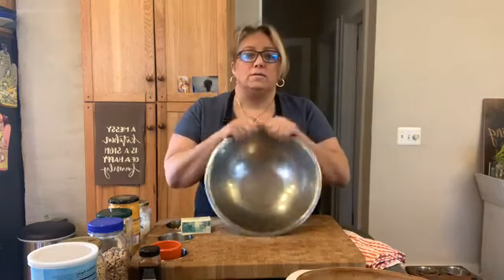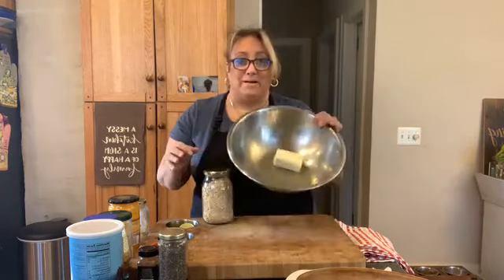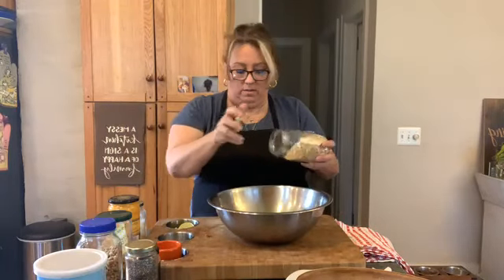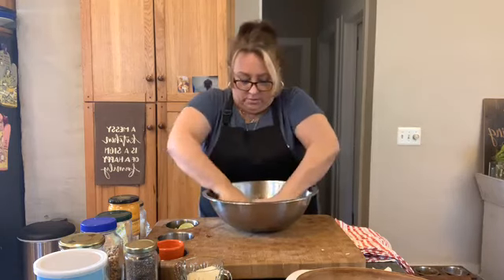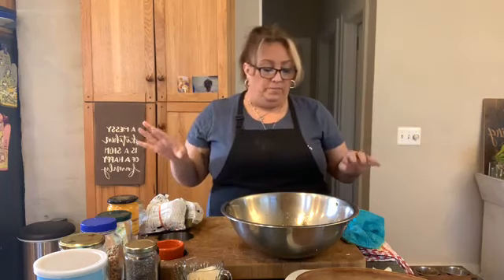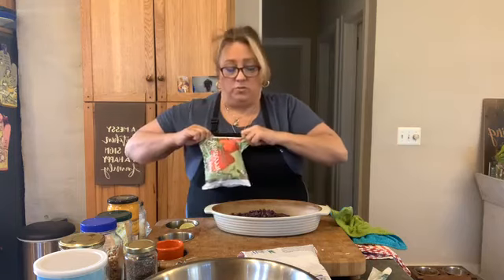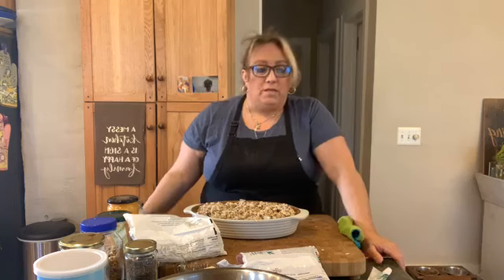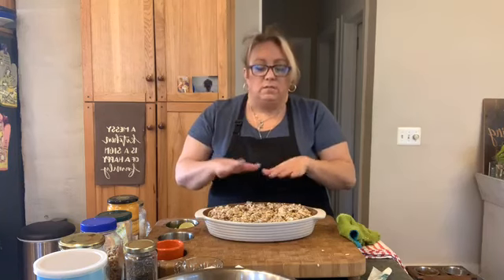Dorina's Fruit Crumble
Learn to make a quick, tasty and even healthy fruit crumble good for breakfast or dessert!